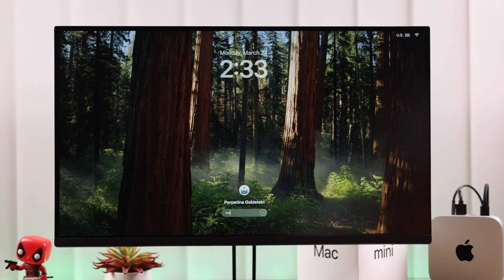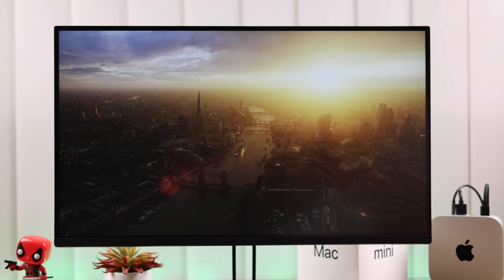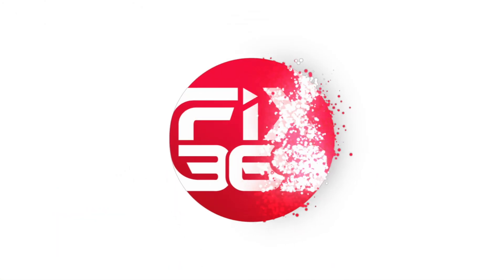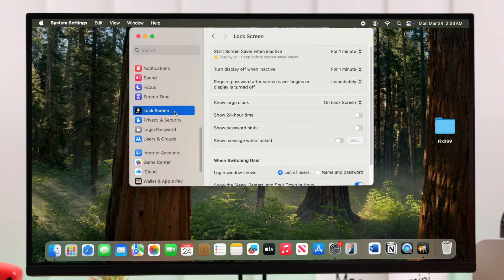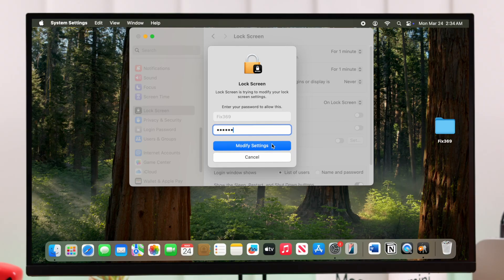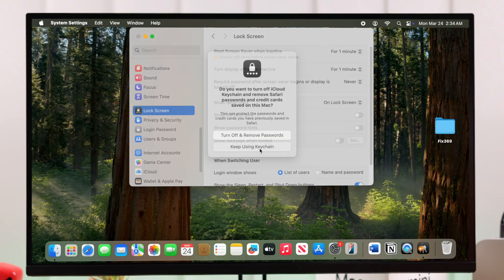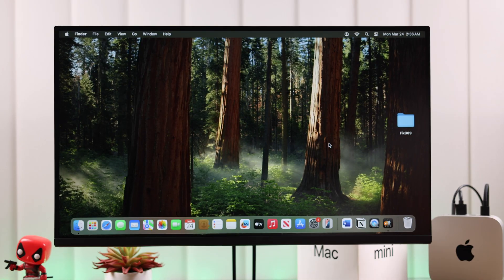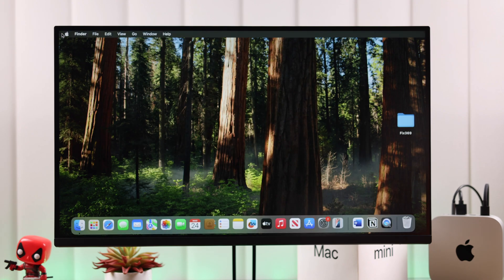How to Turn Off Login Password on Mac Mini M4! [Disable]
Need help to disable the login password on your Mac Mini with M4 Apple Silicon Chip running on macOS Sequoia when tired of typing your user password every time the screen goes off? Stop the annoying login password prompt on M4 Mac Mini and remove it completely? we got you an easy-to-follow guide.

The Fix369 team will show you a simple step-by-step guide to turn Off the login password on Mac Mini M4 effortlessly. After the process, no password prompt will appear when your screen goes off on M4 Mac Mini and explain when you can see the password prompt as well.